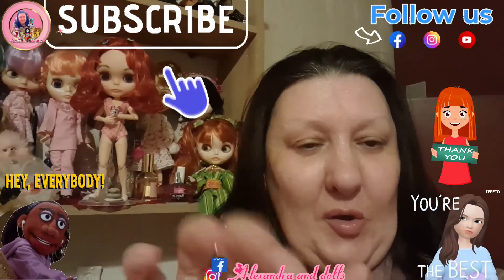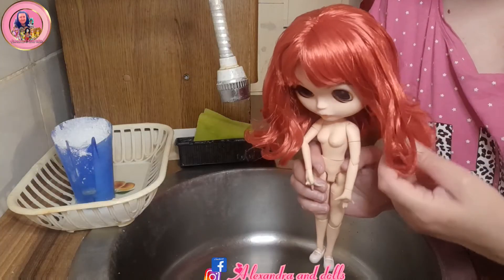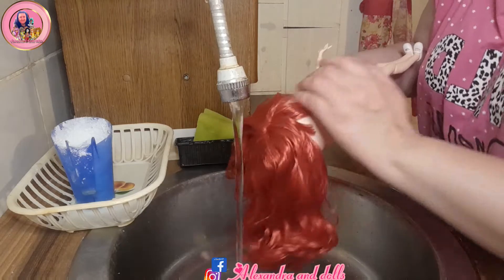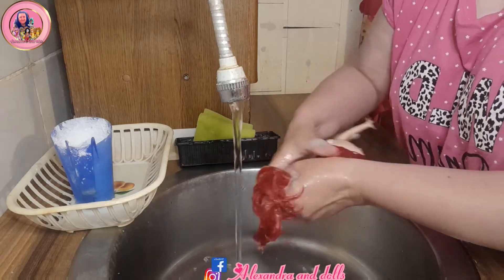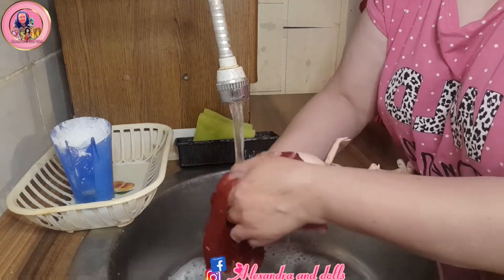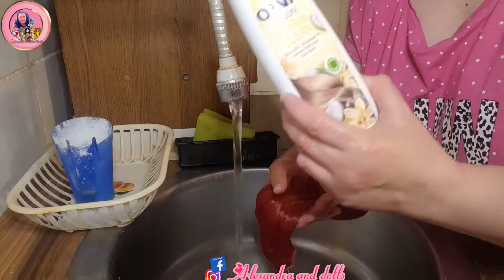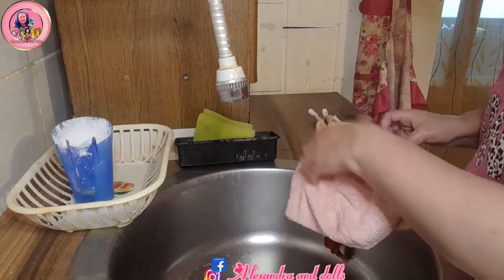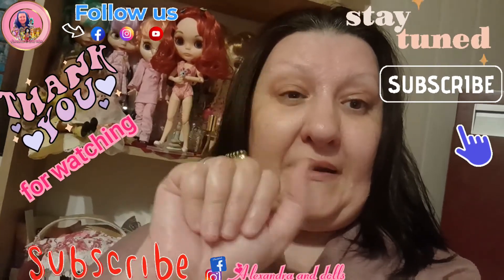How i wash my blythe dolls hair